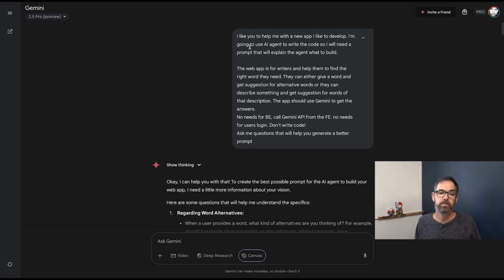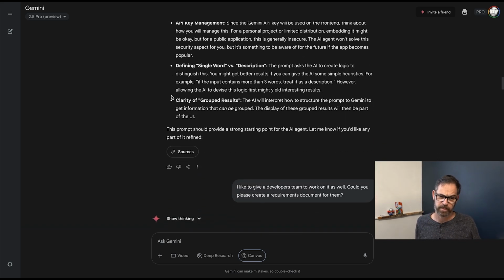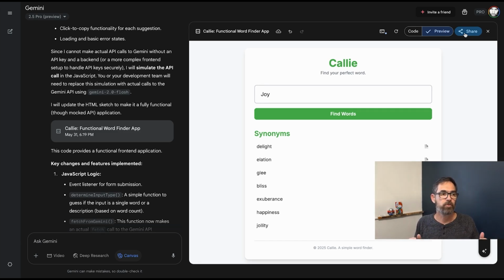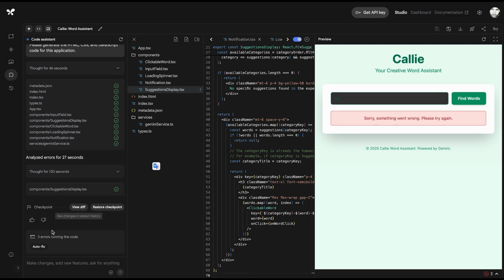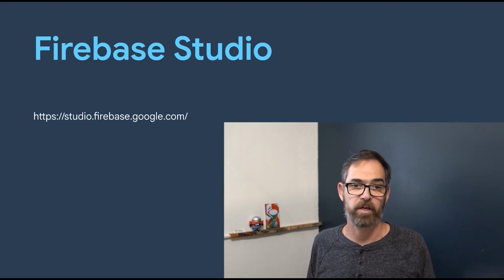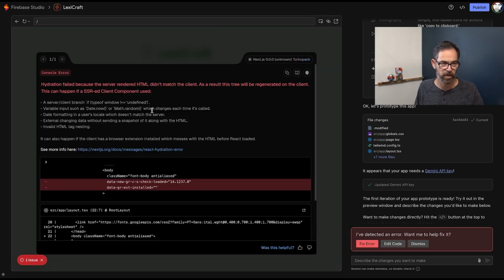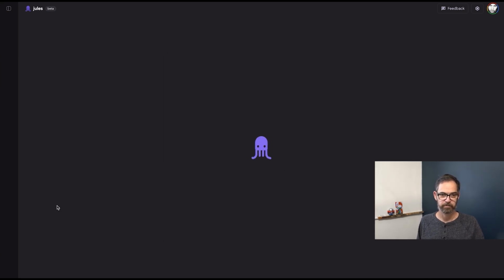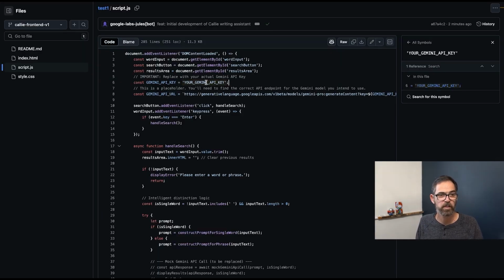You're Behind If You're Not Using These 4 New Google AI Tools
Non-Developers or Pro-Developers, Build App Prototypes Easily with Google’s New AI Tools!

In this episode, I explore four amazing new tools from Google I/O 2025 that allow anyone, even non-developers, to build app prototypes. I'll walk you through each tool. Starting with Gemini (the chat) and moving to AI Studio, Firebase Studio, and Jules.
Showing how they help create working apps from a good prompt. Whether you're a developer or someone with no coding experience, these tools can help you bring your app ideas to life. I'll demonstrate the process with a simple app idea inspired by my daughter and explain how these tools can be integrated into your life for quick and efficient app development. Don't miss out on learning how to turn your ideas into reality with these state-of-the-art tools!

00:00 Introduction to Building App Prototypes
00:51 Understanding the Importance of Prompts
02:16 Creating a Word Suggestion App
06:04 Designing the App with Gemini
10:10 Exploring AI Studio
16:59 Using Firebase Studio
23:06 Introducing Jules
28:43 Conclusion and Final Thoughts